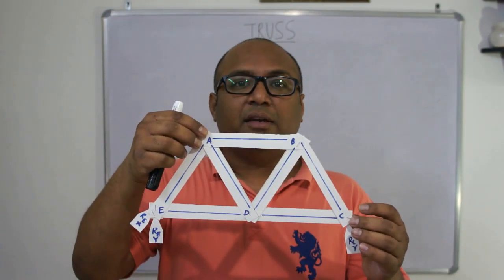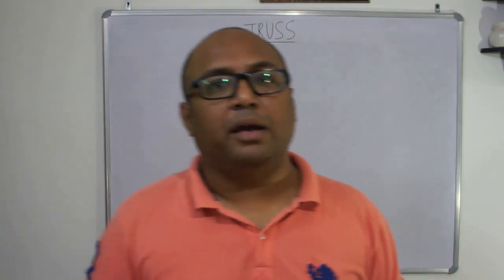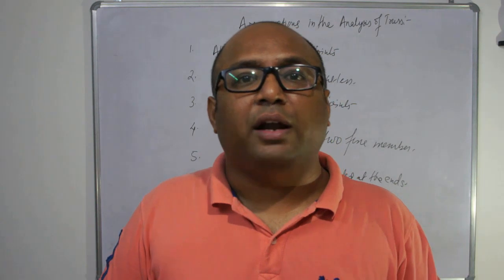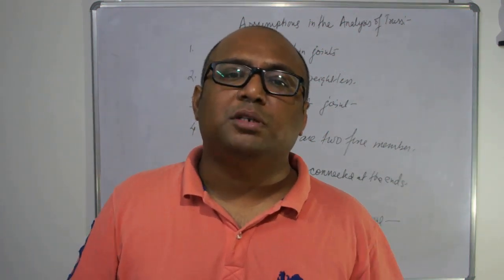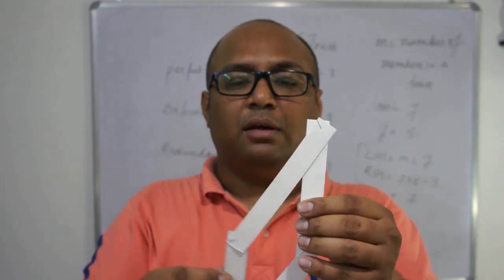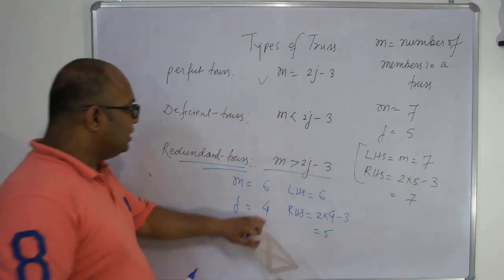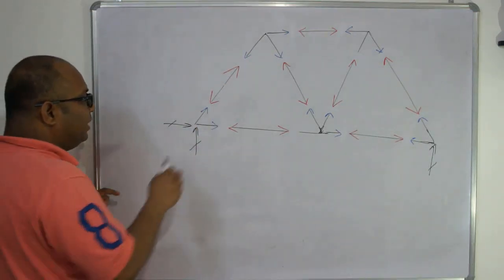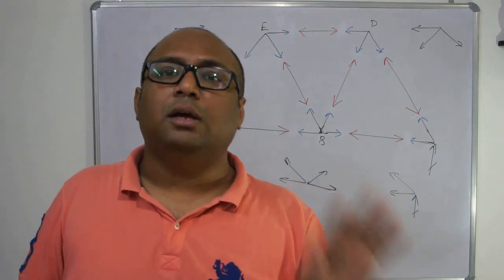Introduction to Truss